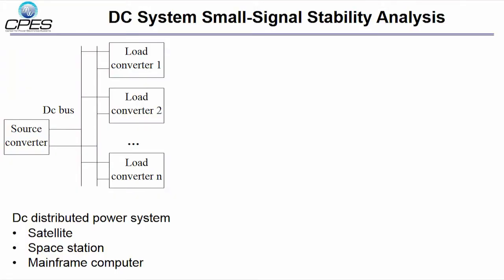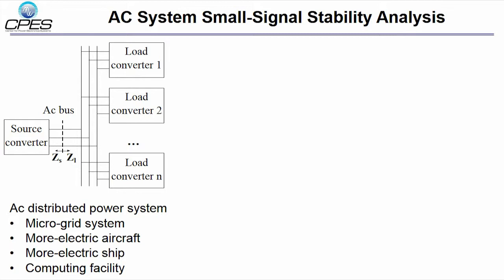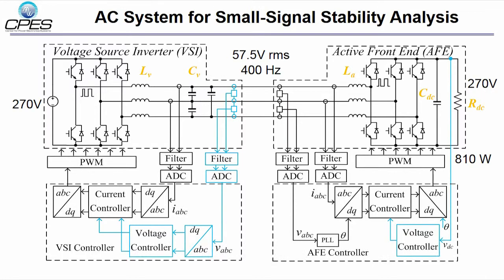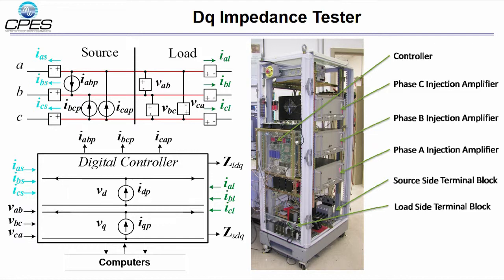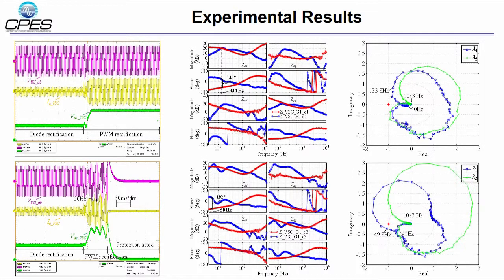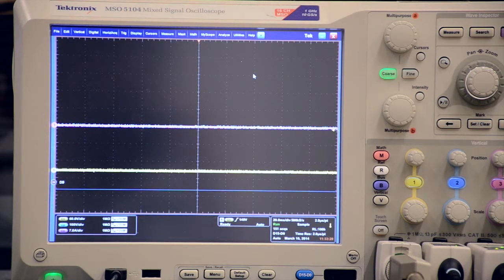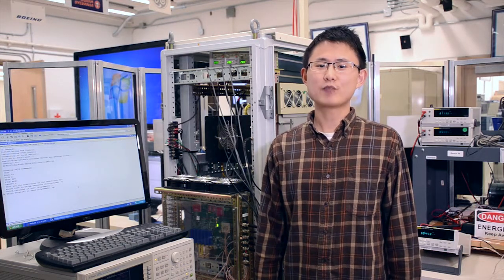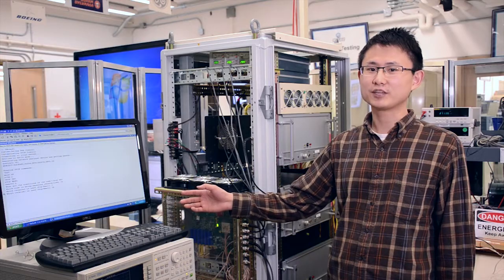Impedance-Based Stability Analysis for Balanced Three-Phase Power Converter Systems - Bo Wen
Impedance-Based Stability Analysis for Balanced Three-Phase Power Converter Systems
Starring: Bo Wen
Producer: Zhengyang Liu, Yipeng Su, Chao Fei